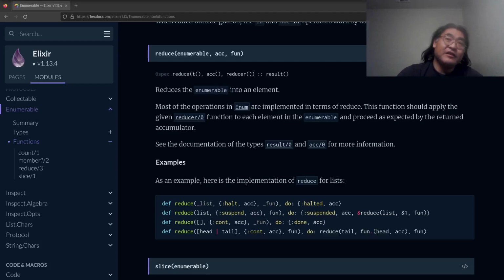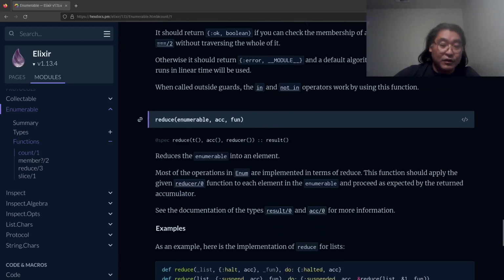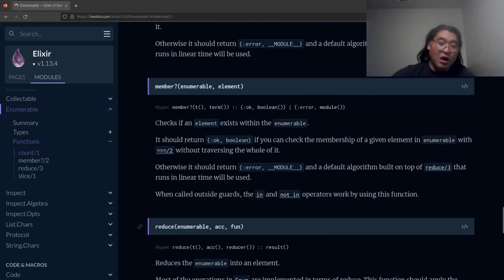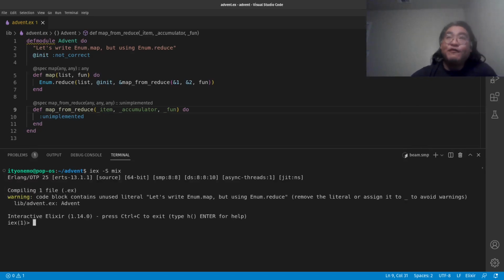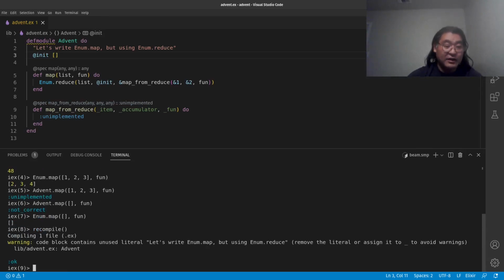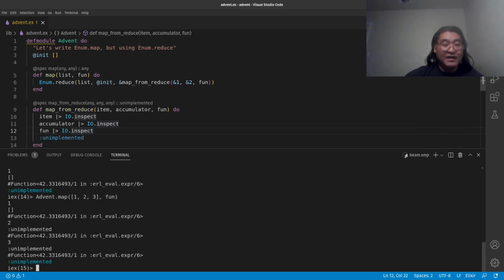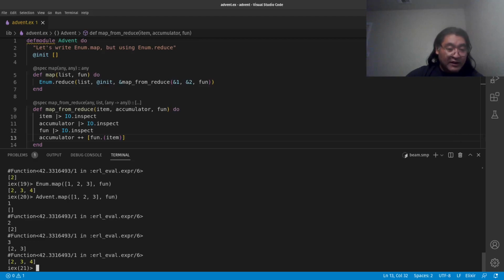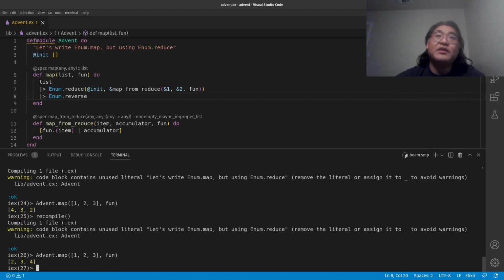Enum.map is Enum.reduce: Advent of Elixir day 4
How Enum.map is actually Enum.reduce